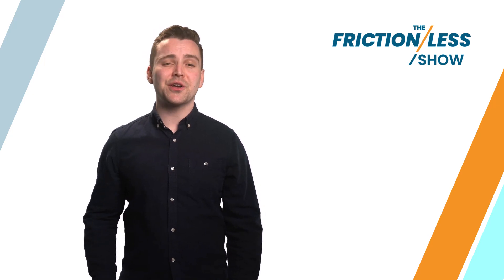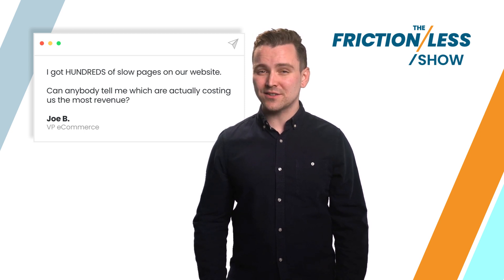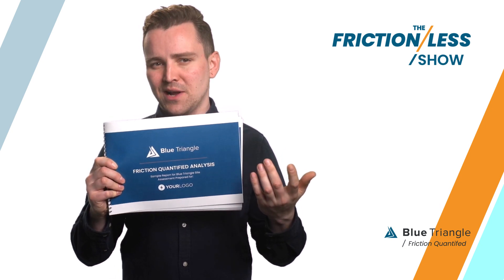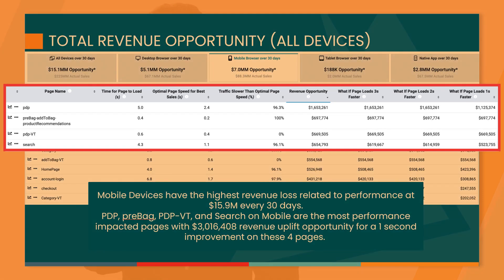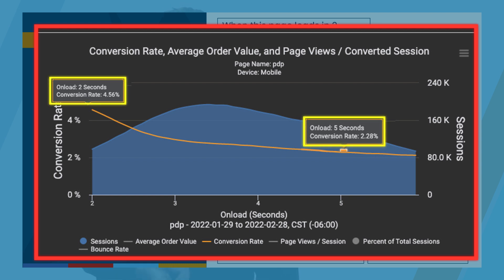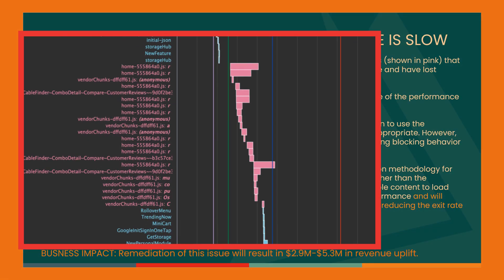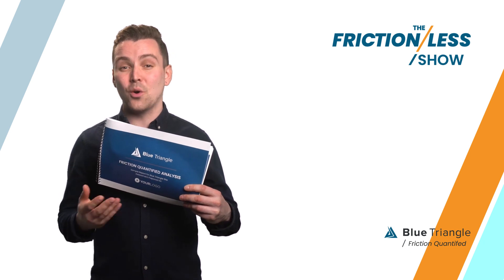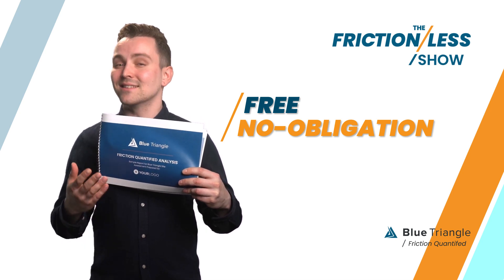How Do You Prioritize User Friction on Your Site or Mobile App?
The frictionless show takes a question from a Product VP asking: "If I have a bunch of issues with my site performance, how do I know which to prioritize on a limited budget?" Our answer, a free Friction Quantified Analysis from Blue Triangle